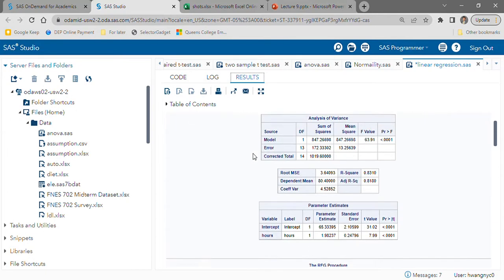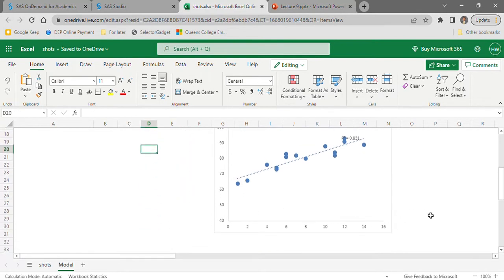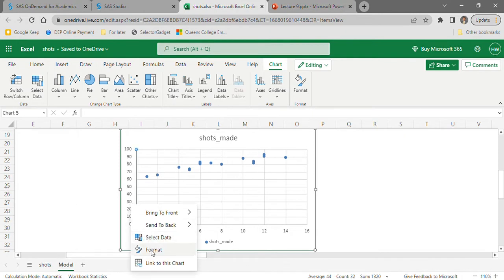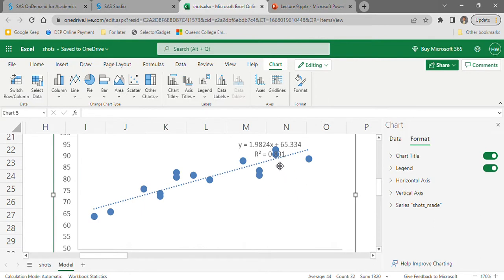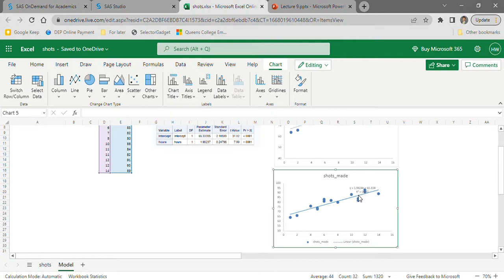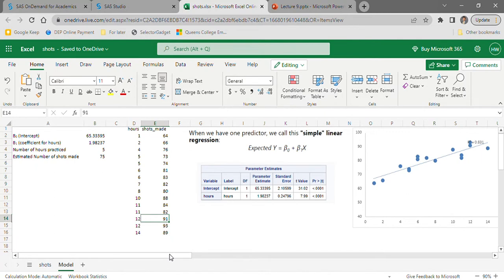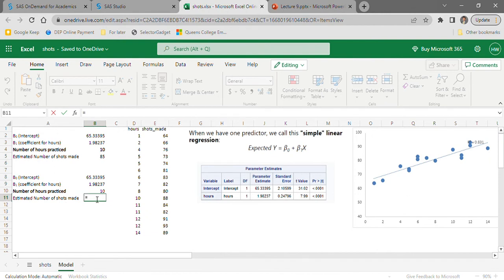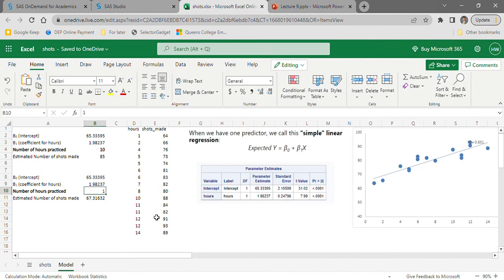Lecture 9 - Linear regression - Part 2